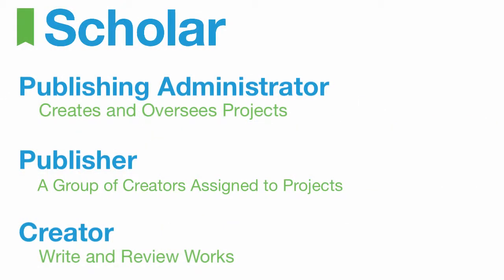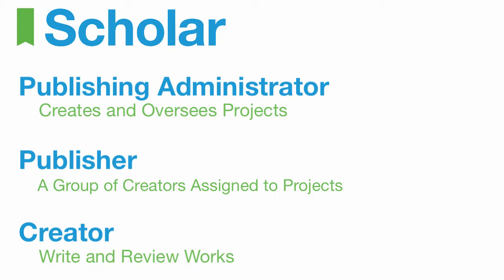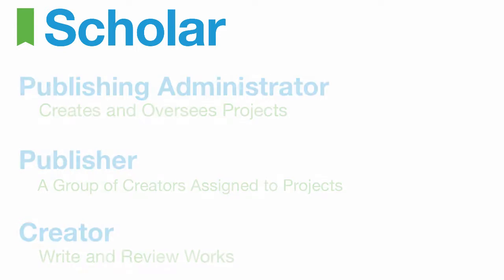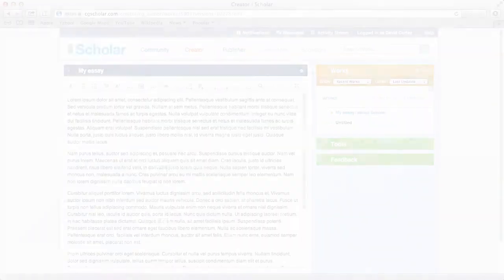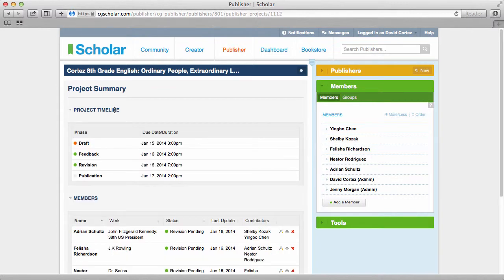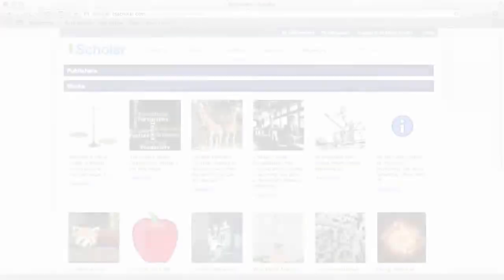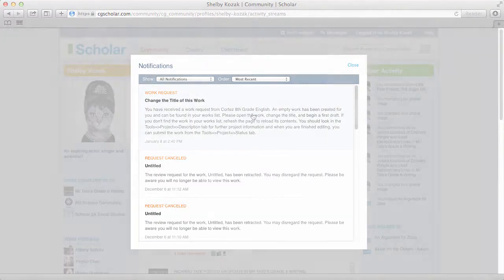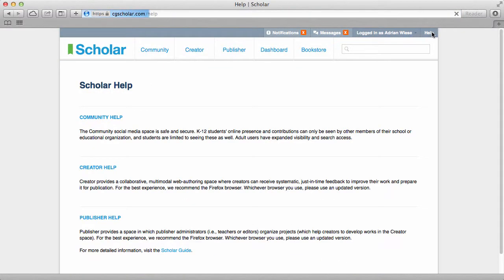Navigating Scholar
How to navigate Scholar, Common Ground Publishing's social learning platform.